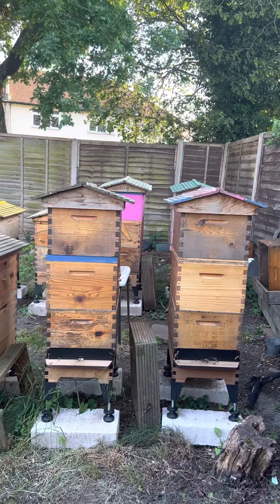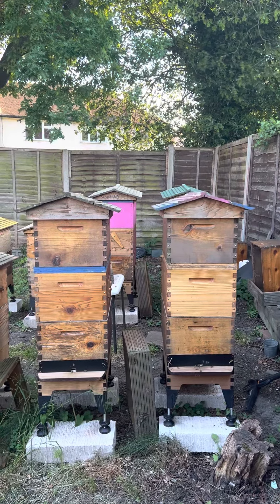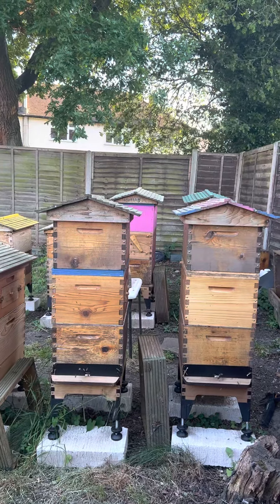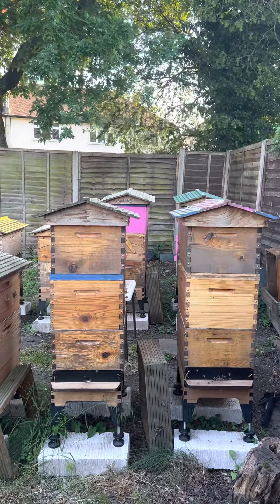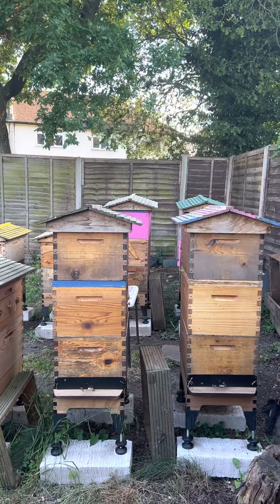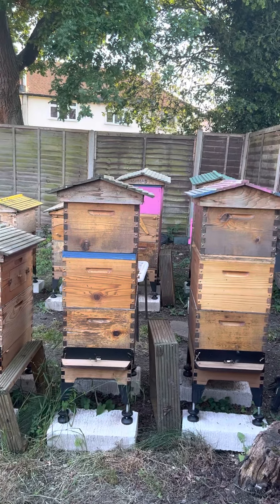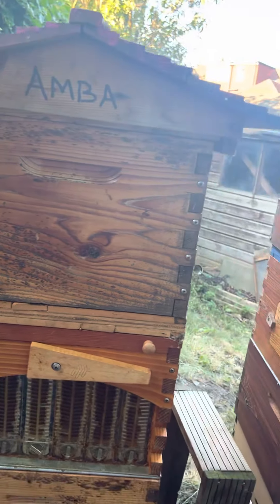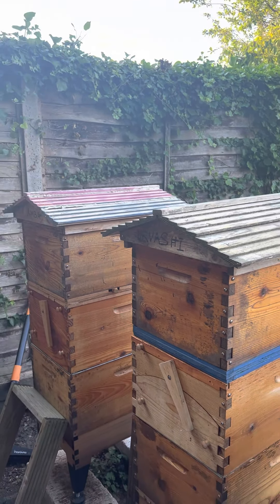My Secret 🤫 of 8 Successful years with FlowHive, using Split boards to rear new queens 👸.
Split board ideas picked up from @bobbinnie9872

As always the honey 🍯 taste 👅 amazing as there is no spinning involved.